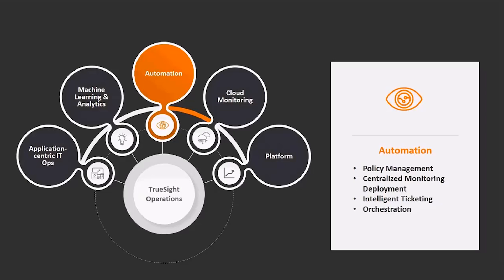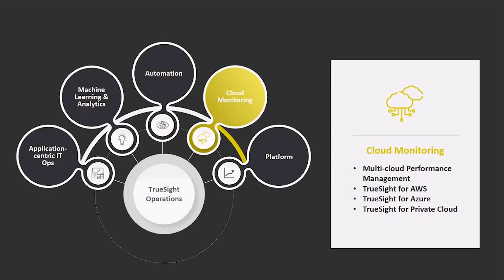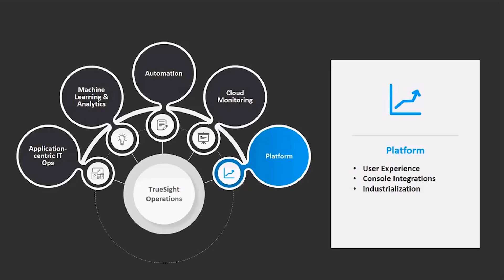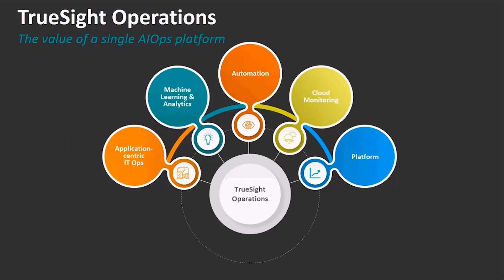Now is the time to move to TrueSight Operations Management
BMC has been a leader in analytics-driven performance management for IT Operations since the beginning – and we’ve been innovating ever since. If you’re on Proactive Performance Management, Portal, PATROL, BMC Event Manager or Service and Impact Management you’ll want to see what’s next in TrueSight.

Check out this webinar to see what’s new in TrueSight and why you should consider making the move.  You’ll learn about:
·         TrueSight’s application-centric approach to IT Operations
·         How TrueSight Operations delivers AIOps
·         Automation and orchestration
·         Architectural and user experience improvements